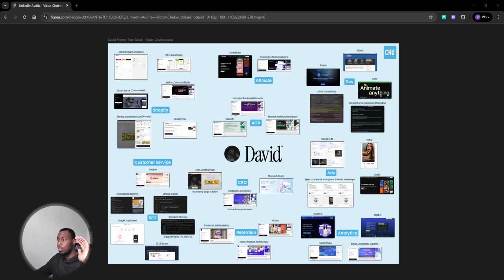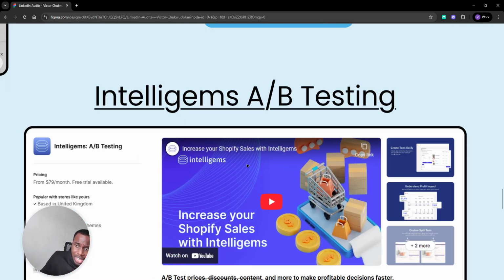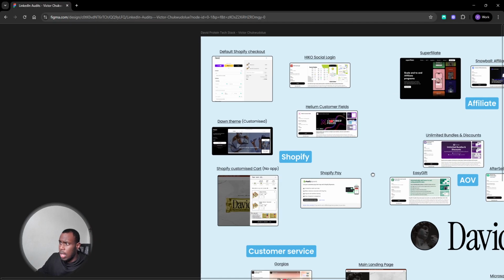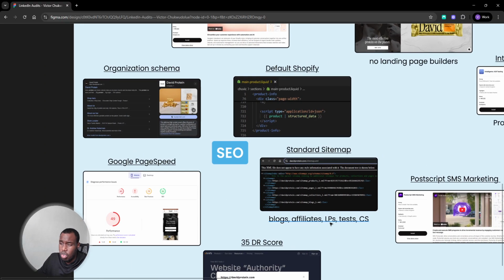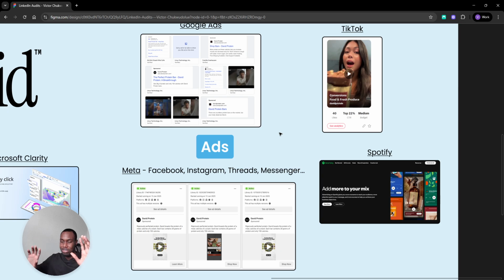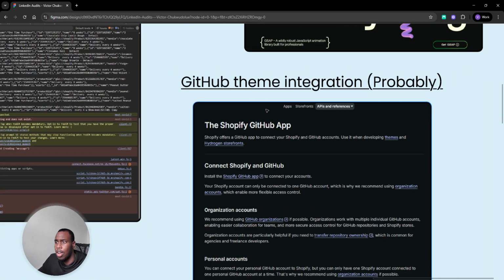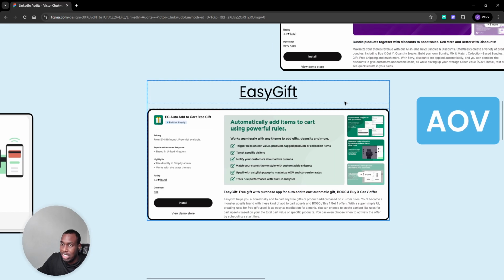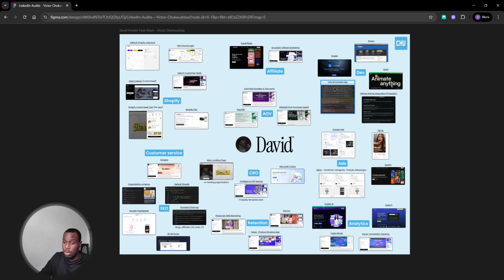David Protein Tech Stack Review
What tech, tools and apps are behind David's (davidprotein.com) Protein Bars?

I did a deep dive into this, looking at:

👉🏼 Conversion Rate Optimisation tools
👉🏼 Paid Ads, AOV and Retention
and more!

💡 Key takeaway

There's no secret sauce 😒 [lol unless it's hiding in plain sight].

but rather just doing the basics really really well!

Chapters
00:00 Intro
00:35 CRO
01:59 Shopify
03:11 Customer service
03:23 SEO
04:54 Retention
05:35 Analytics
06:04 Ads
07:06 Dev
08:09 Affiliate
08:59 AOV
10:09 Final thoughts

P.S. if you want some quick CRO wins...